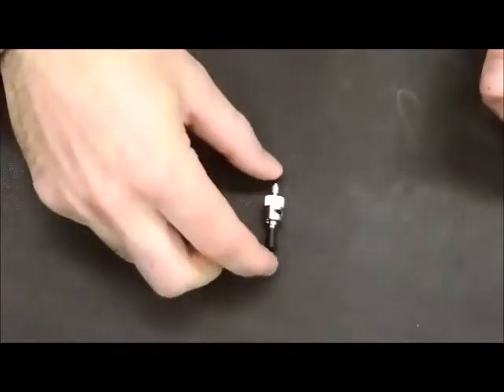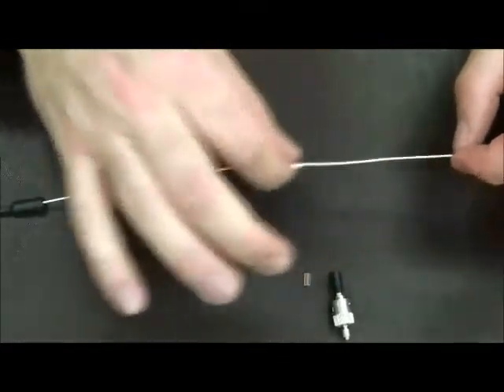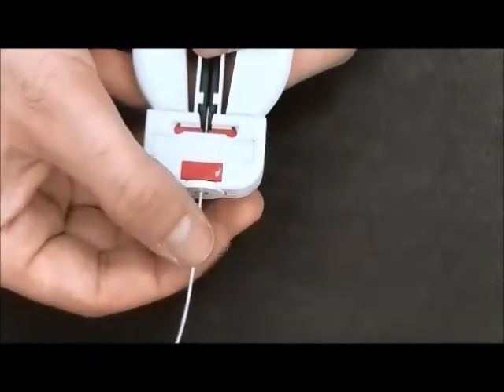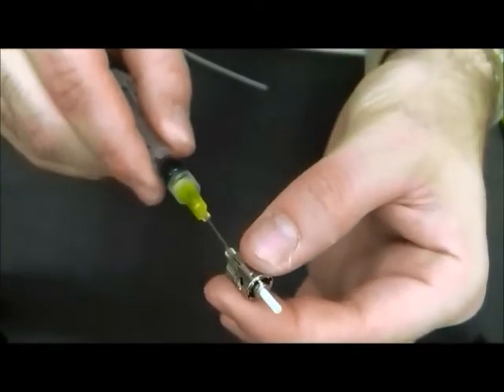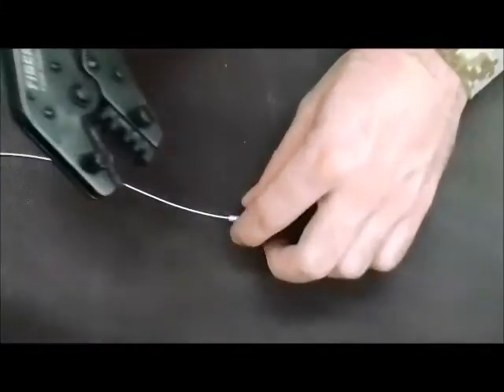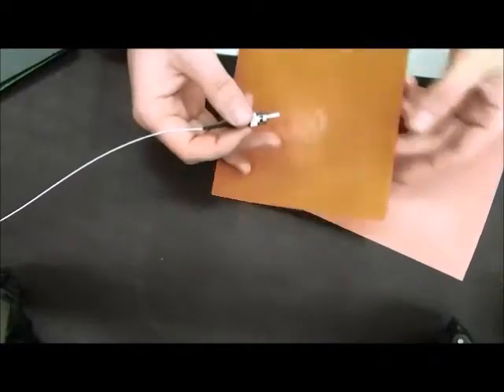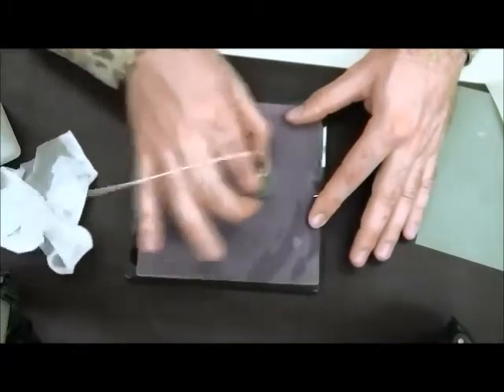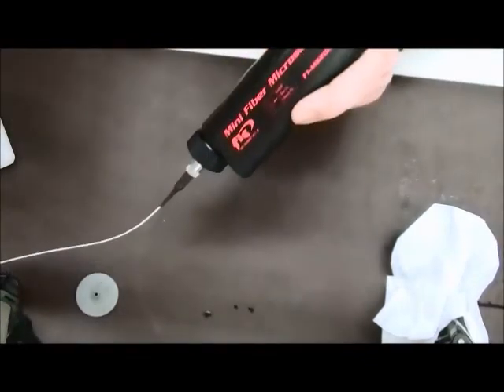Telephone Systems/ Personal Computer Repair Course (TSPCRC) ST Connectors.wmv